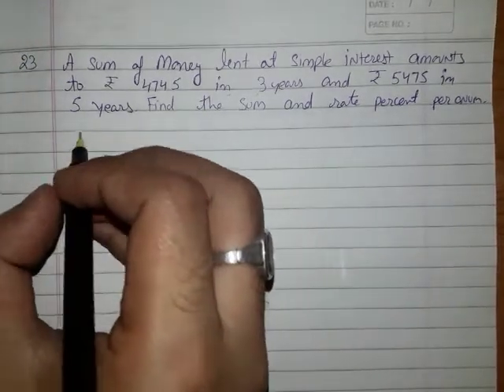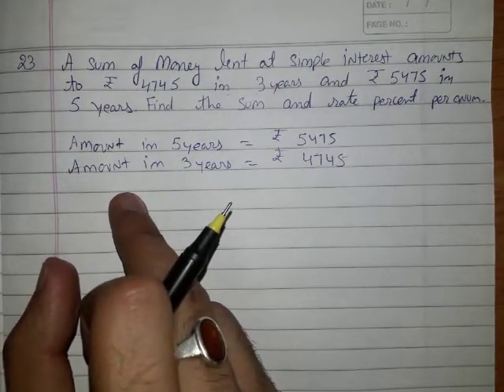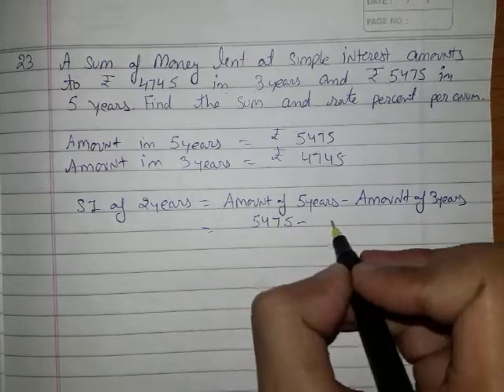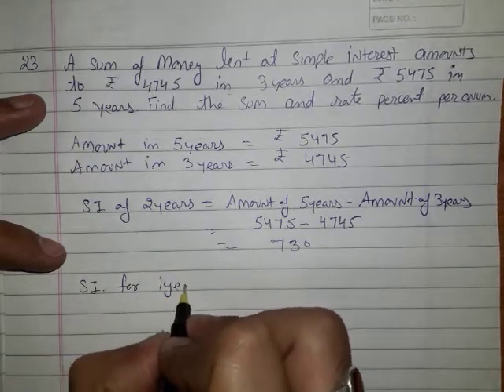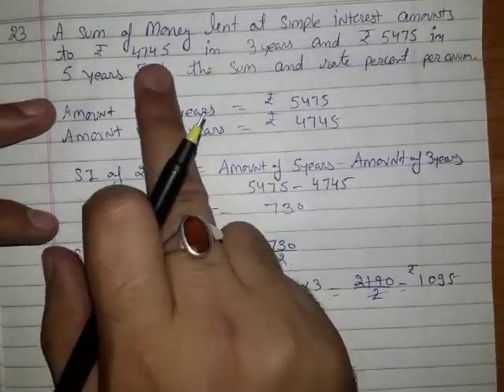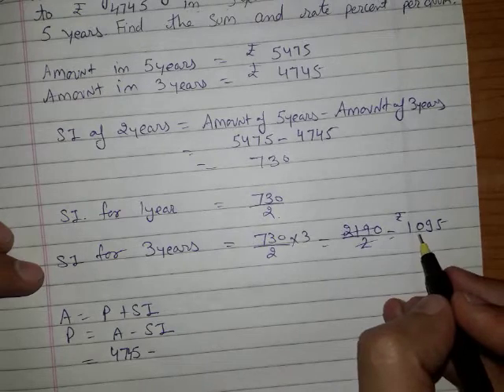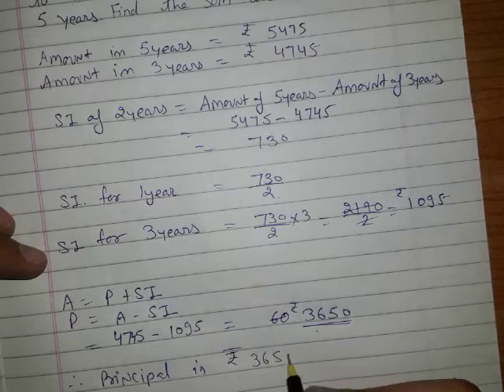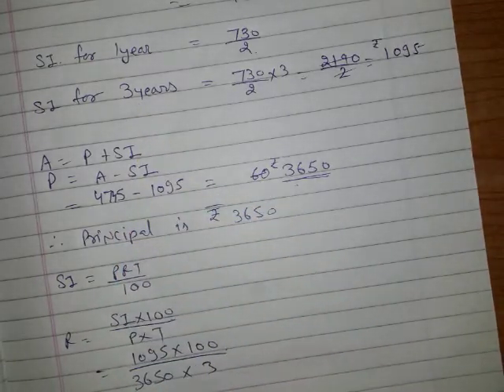Class 7| Exercise 12A| Q23